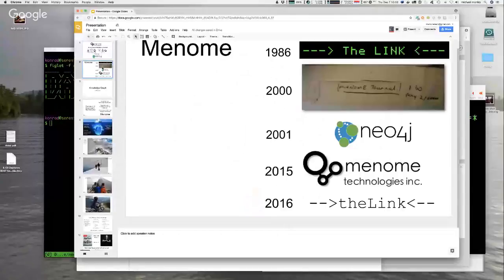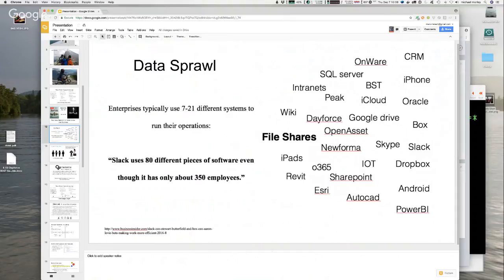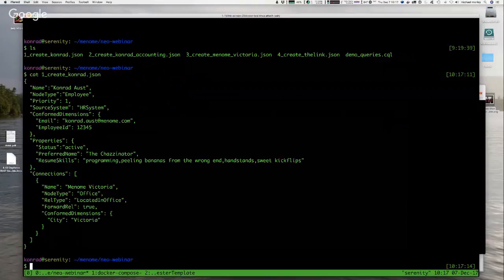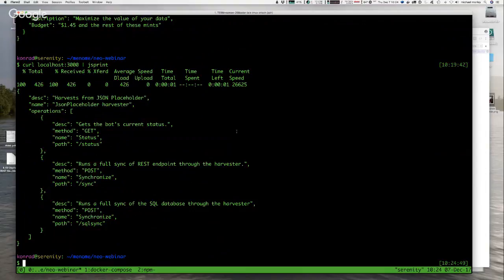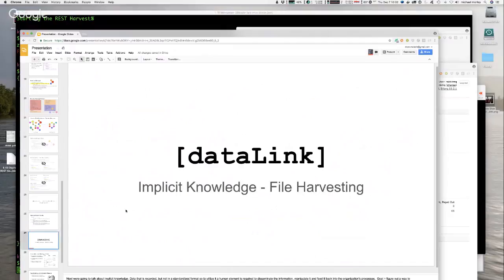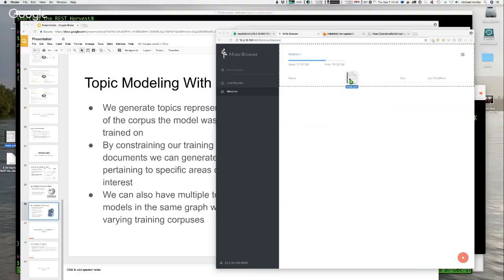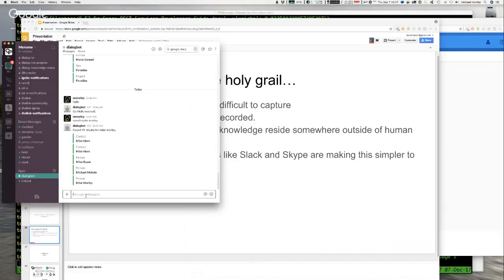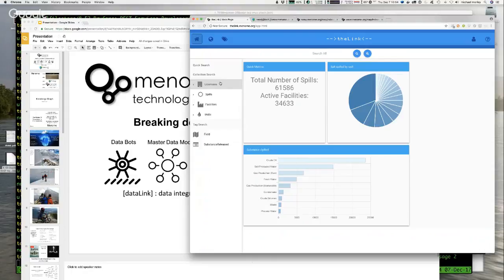Neo4j Online Meetup #33: Breaking down enterprise data silos with Neo4j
In this meetup Mike Morley, Mark Barley, and Konrad Aust will show us a product they've built to help enterprises break down data silos and capture critical knowledge.